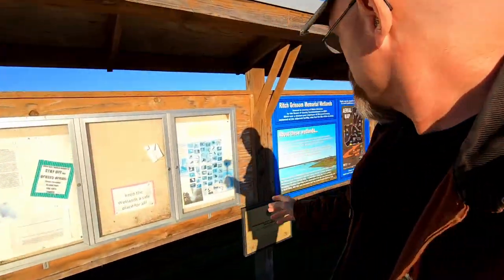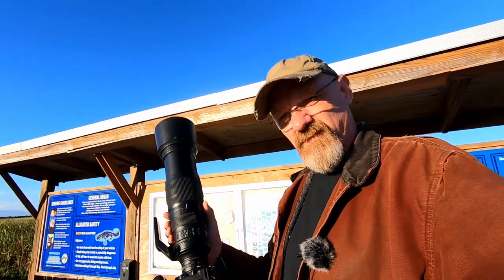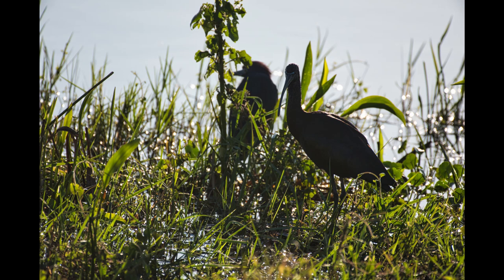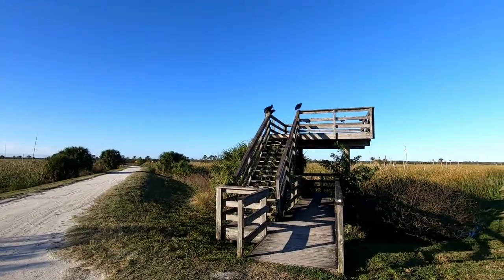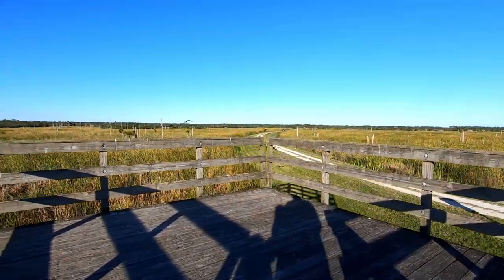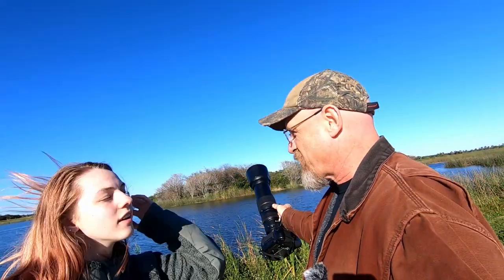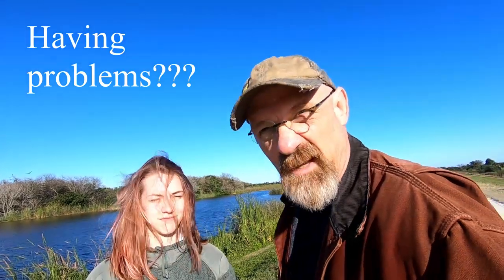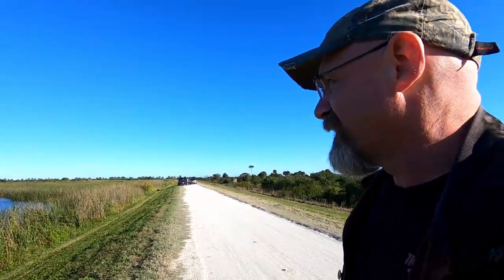Viera Wetlands photography in Florida with my Nikon D810 and the Nikon 200-500mm zoom lens.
I make a stop at the Viera Wetlands thanks to a tip from @PhilThach and we find a lot of interesting birds to photograph along with a surprise appearance by some other locals! I take the 200-500mm super zoom from Nikon withe me to get some photos that I can enjoy later.

I finally put up a website!!! Go check it out!